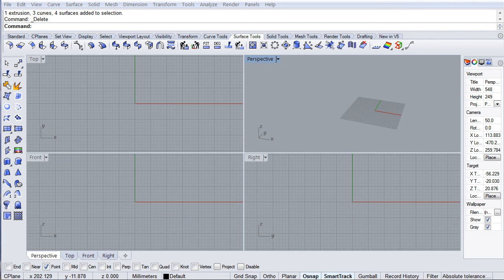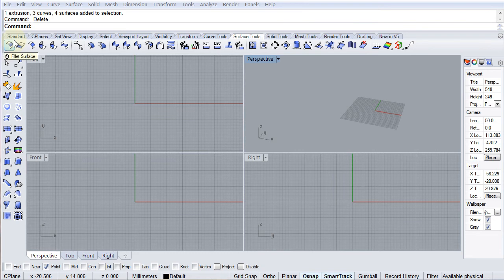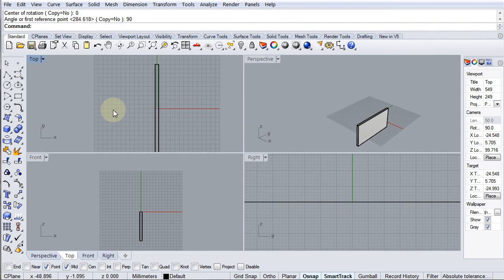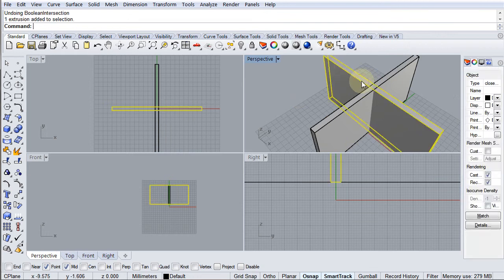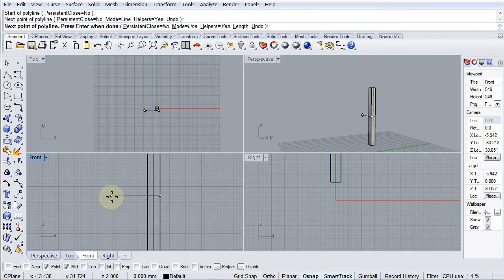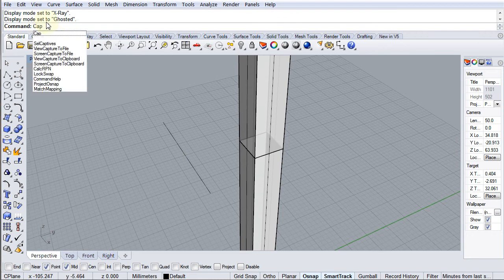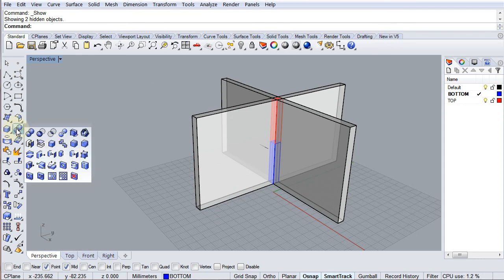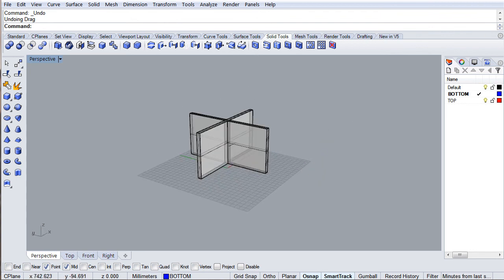Rhino tutorial 9 Flatpack project: basic slotting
How to use the Boolean tools to create equal slots in two solids; the basics of flat pack assembly.